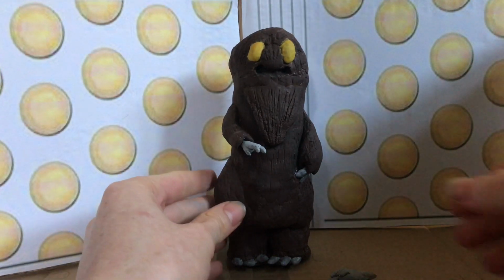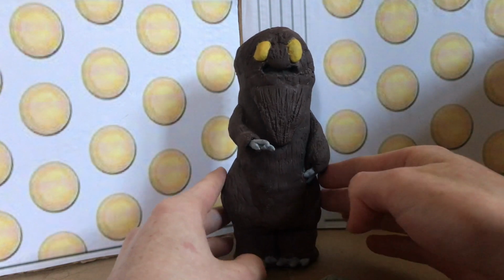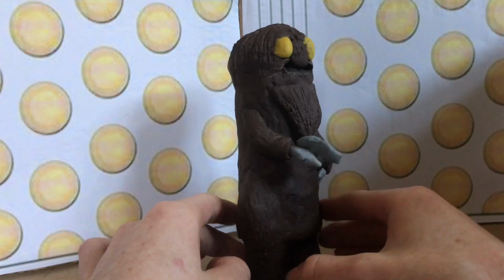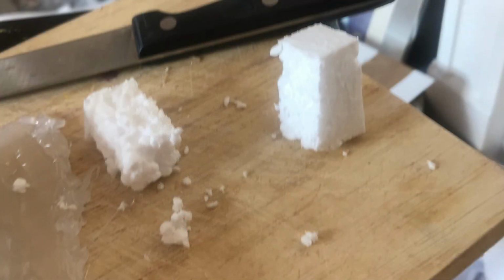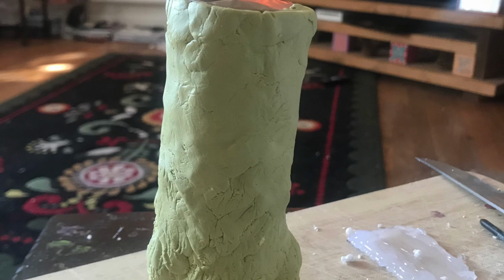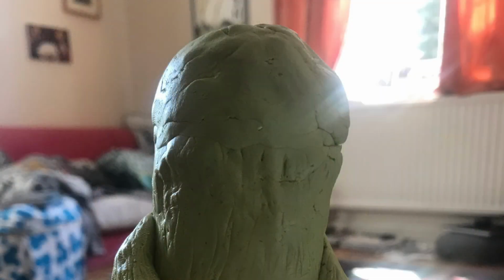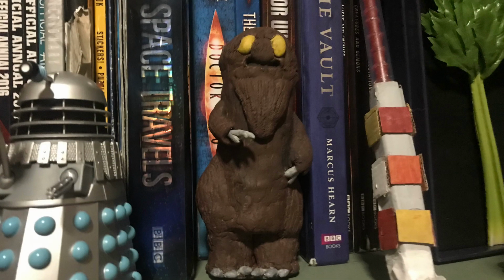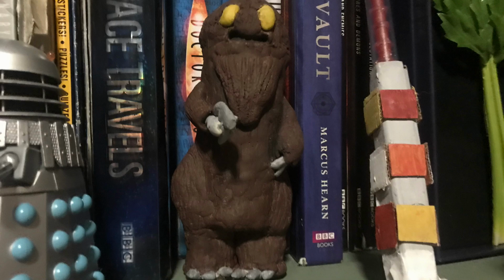Doctor Who Yeti Custom Figure Showcase and Tutorial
Had fun with the Alpha Centauri custom and thought it'd be fun to try another custom, this time I've had a stab at a Yeti custom from The Web Of Fear.